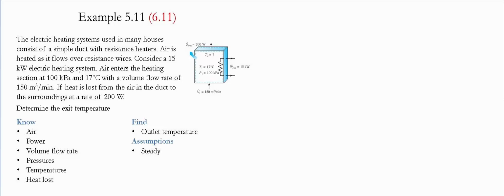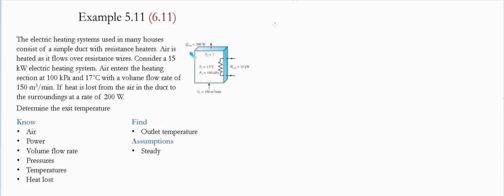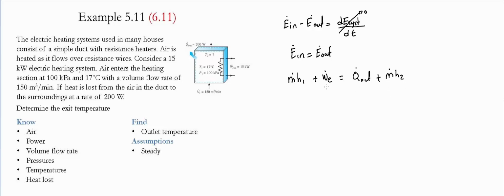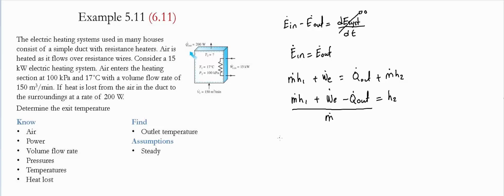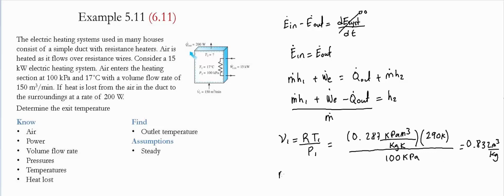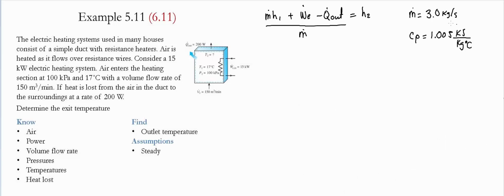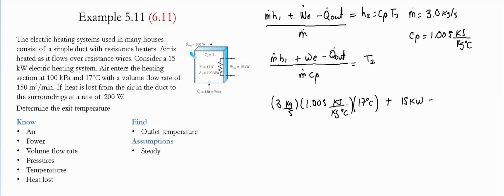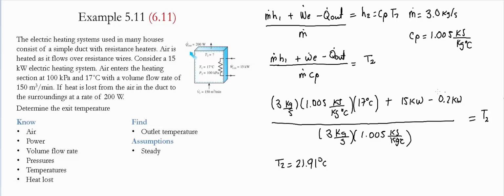Example 5.11 (6.11)